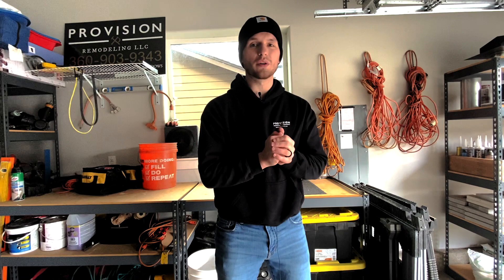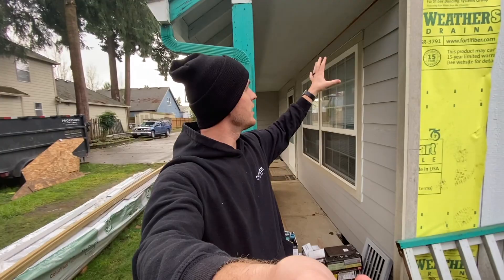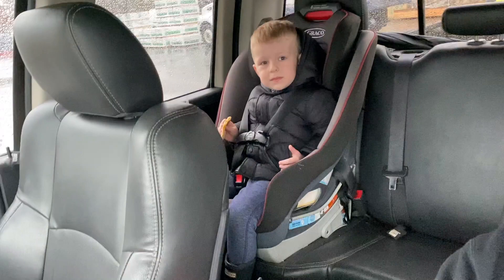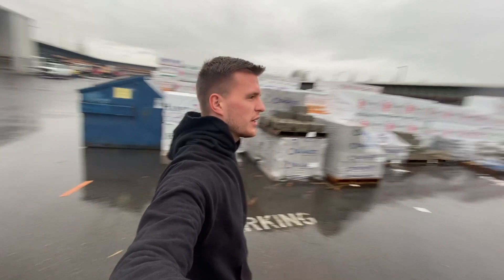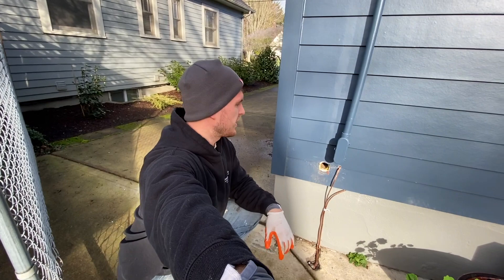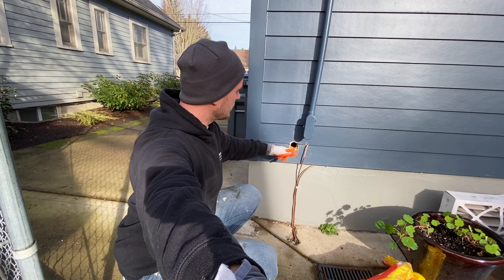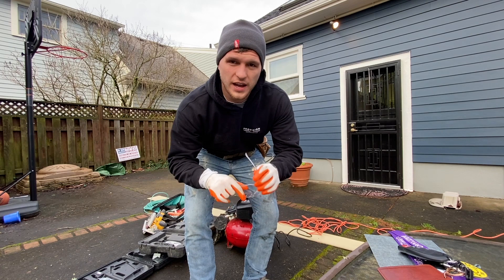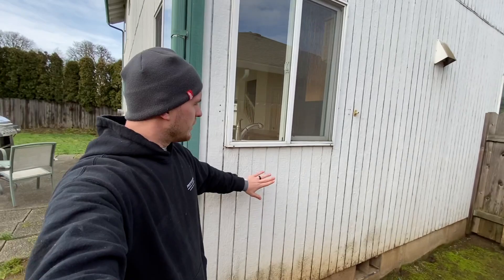Day in the life of a contractor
Provision Remodeling is a company based in the North West of U.S.A.
Current Projects
Tutorial on small siding repair